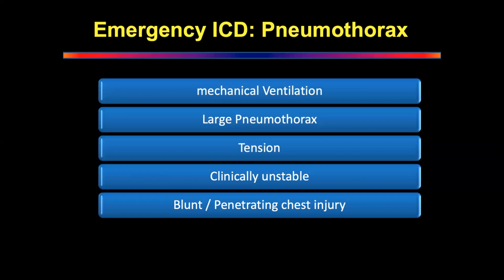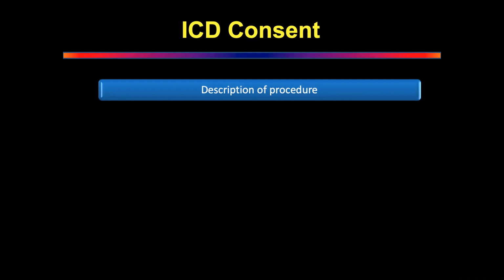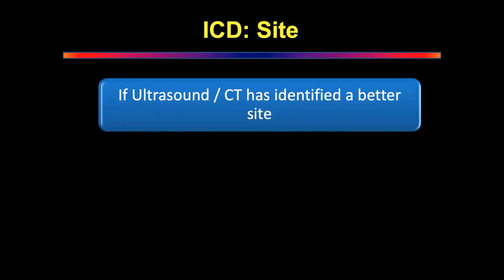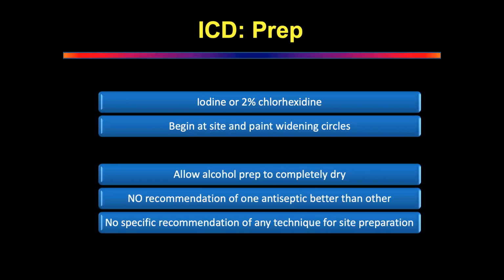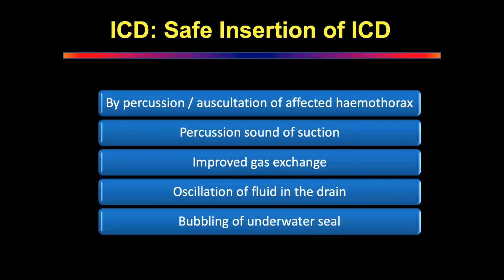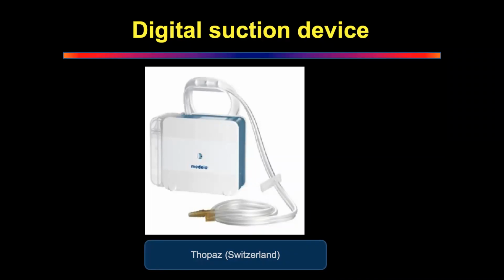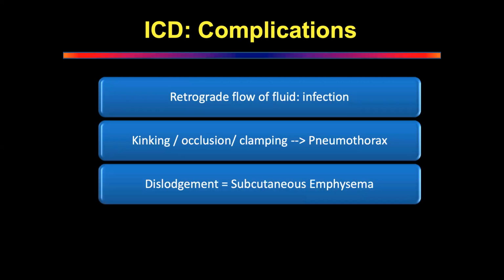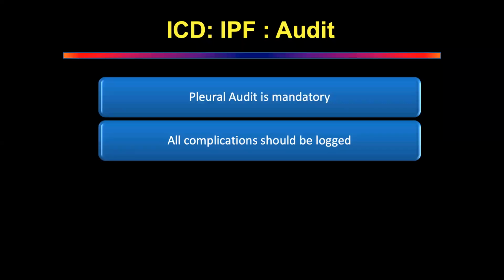Intercostal chest drain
Dr. Ali Zamir Khan discusses the fine details of intercostal chest drainage and digital suction device.